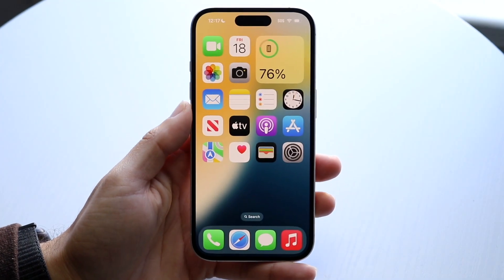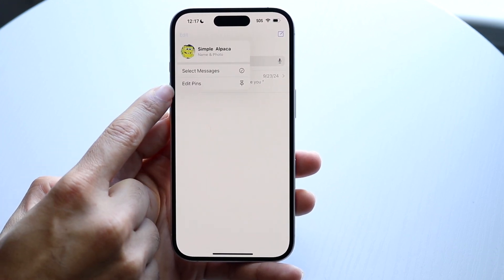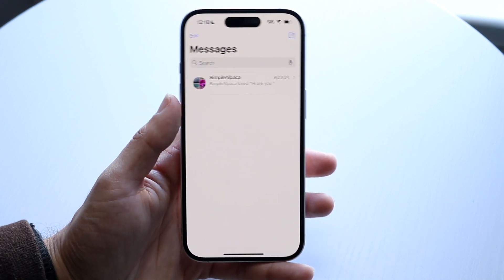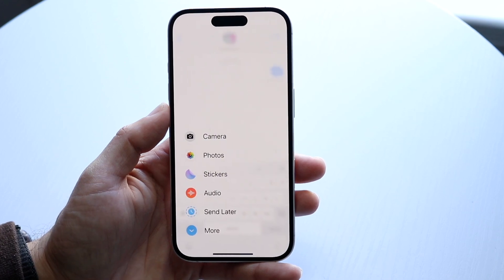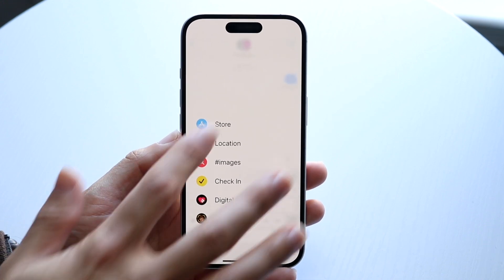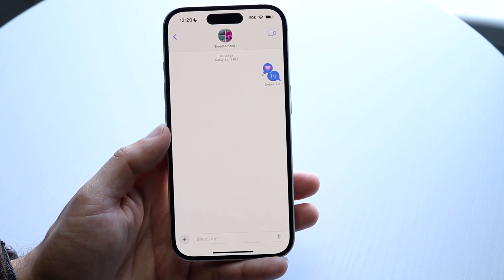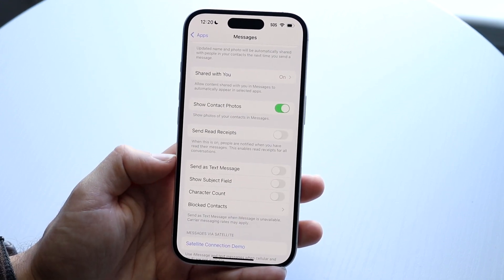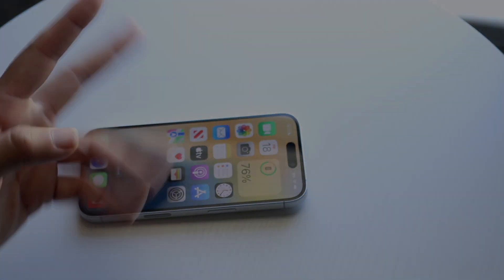How To Use Messages On iPhone! (Complete Beginners Guide) (iOS 18)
Here is exactly How To Use Messages On iPhone! (Complete Beginners Guide) (iOS 18)